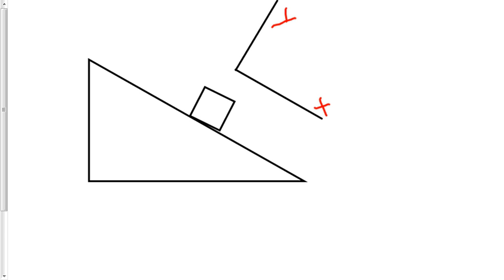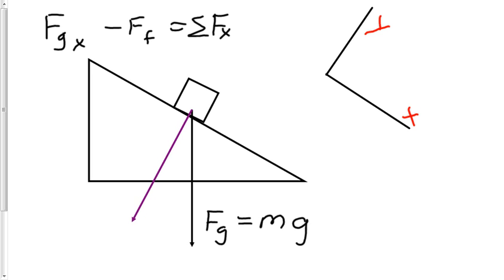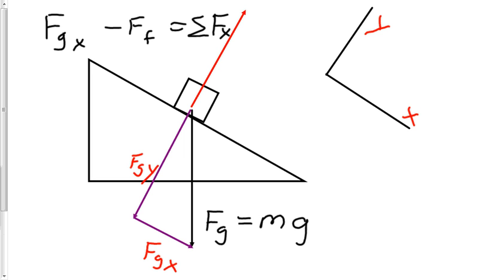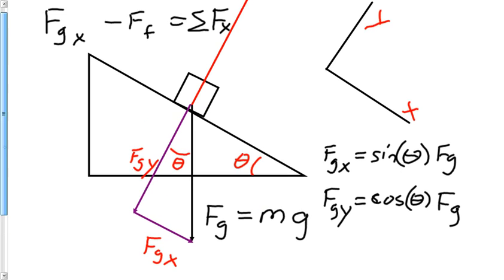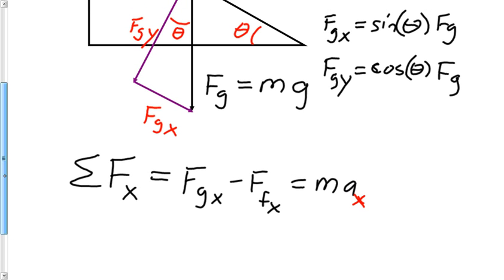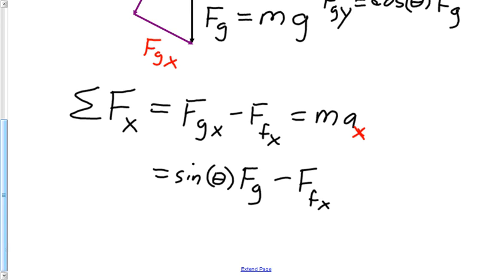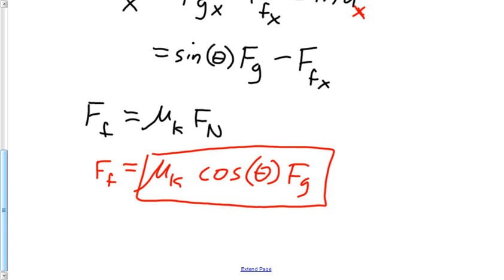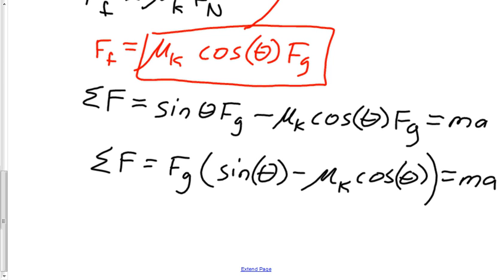AP Physics 1 ch 4 inclined plane forces with friction and acceleration